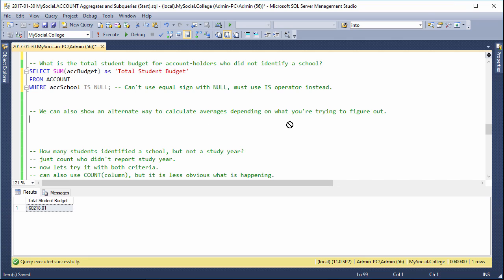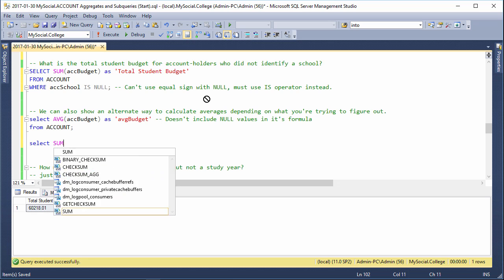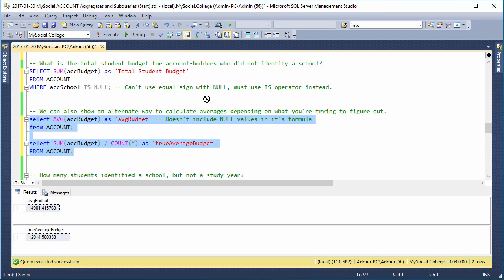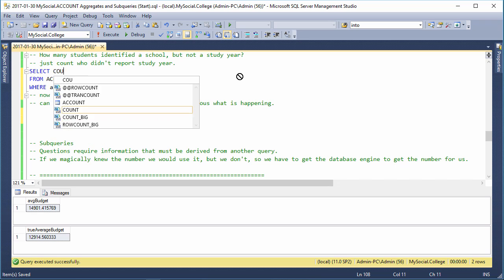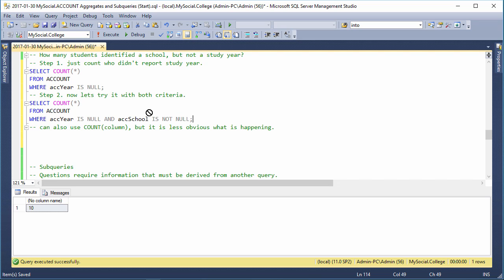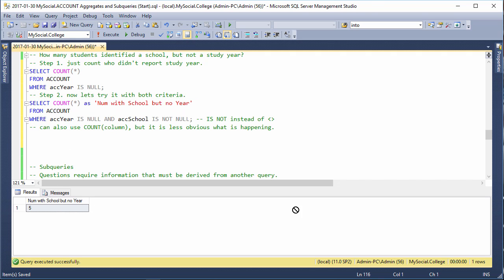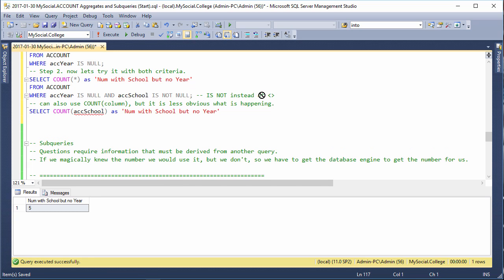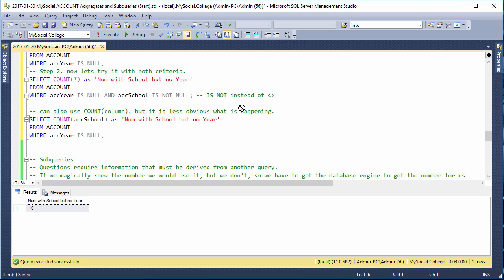SQL Aggregates: Aggregates Wrap-up. Some more challenging queries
Learn about TSQL's aggregate functions.